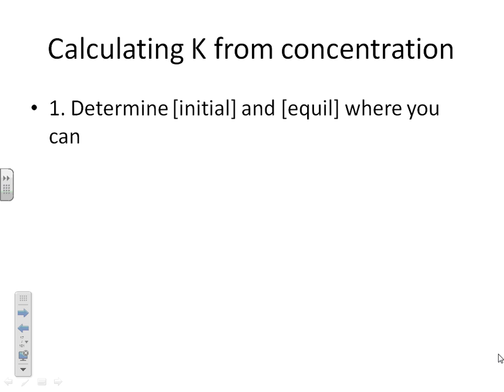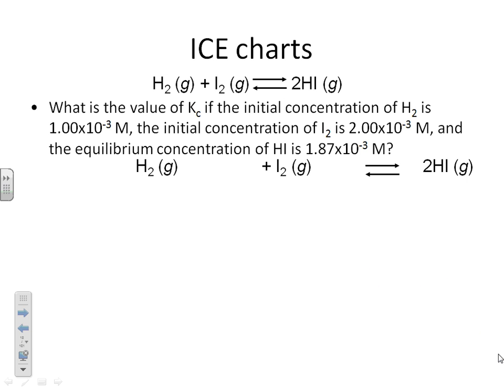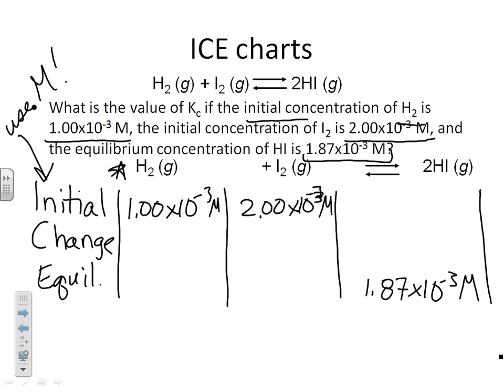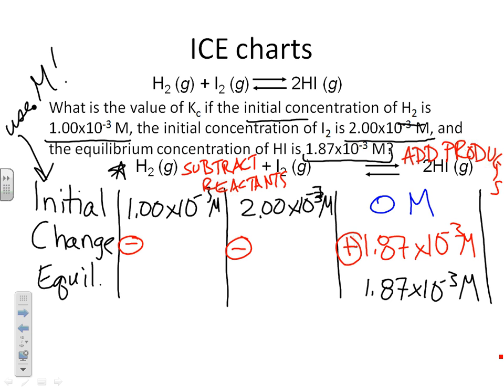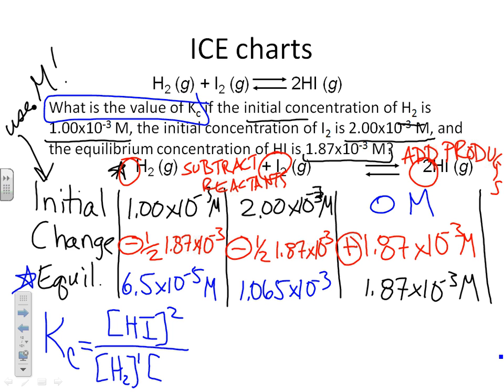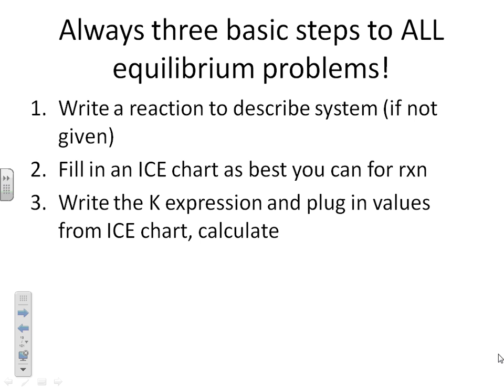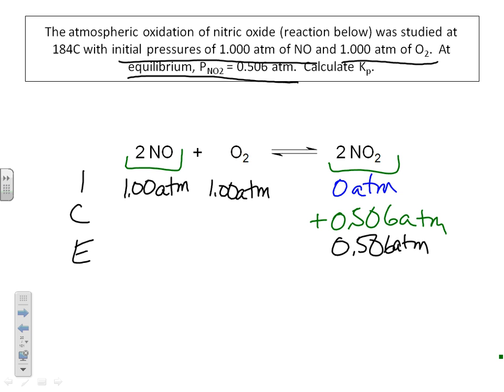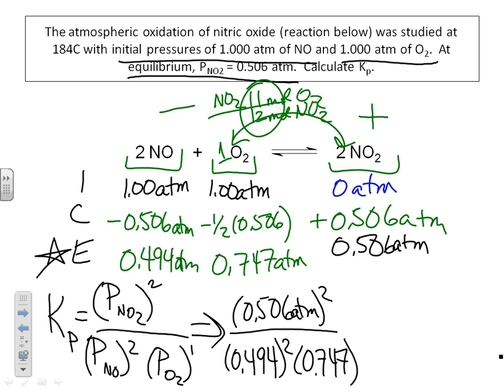Calculating K from concentration